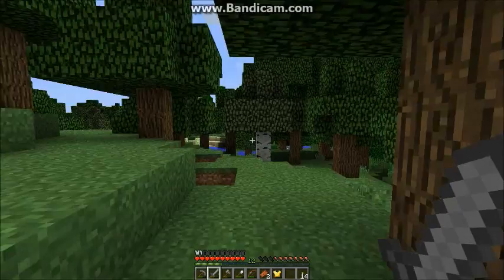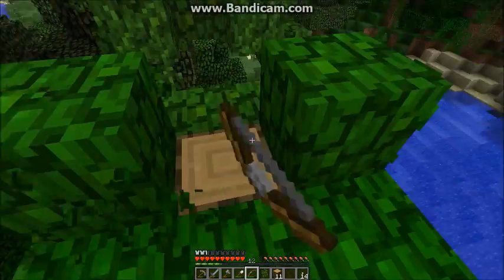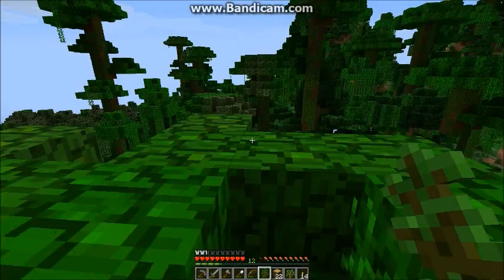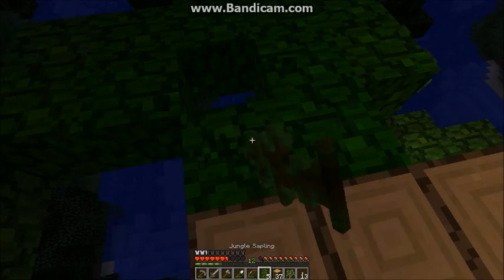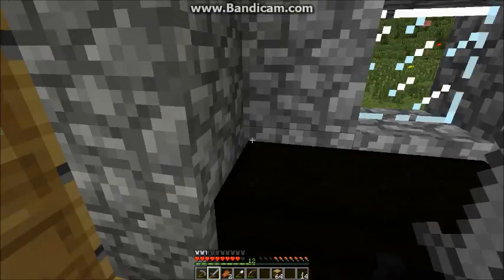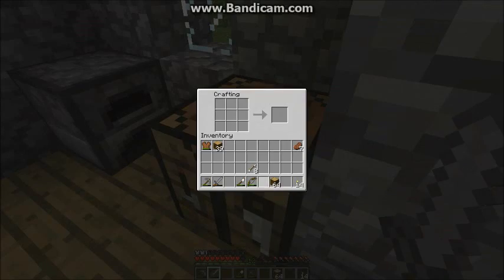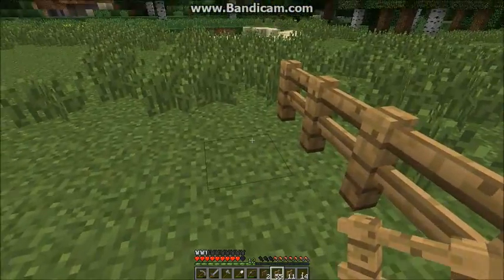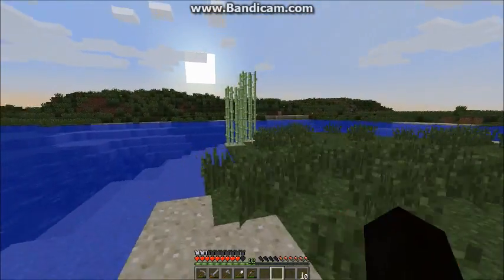Let's Play Minecraft, ep. 4: Lumberjacking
Welcome to episode four! I cut down a tree. It's a big tree. Also in this episode: explaining the compass, without a compass, while lost. And the finer points of growing sugar cane. Also, I build a cow pen! Without the cows. So basically, more working-on-the-home stuff.